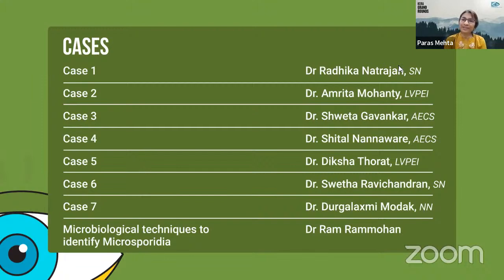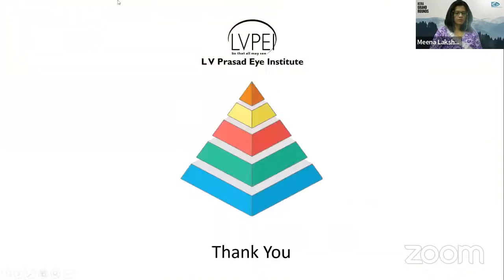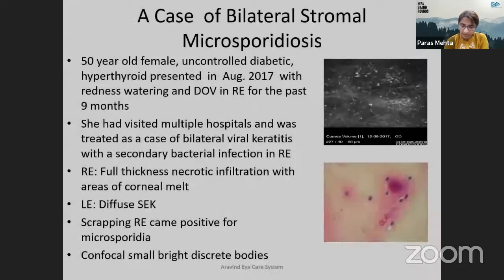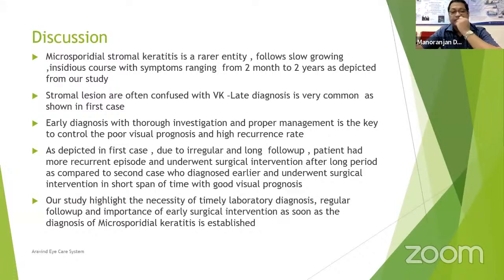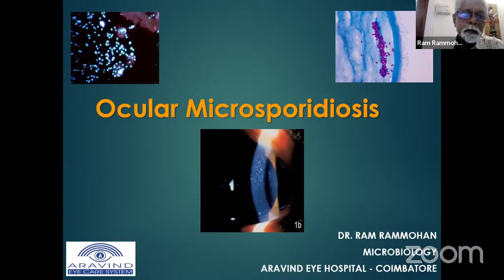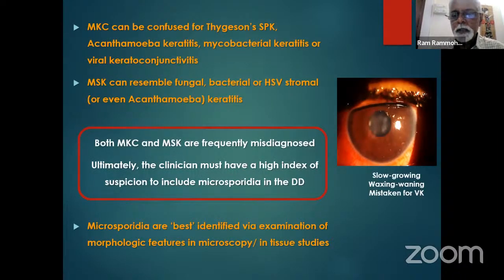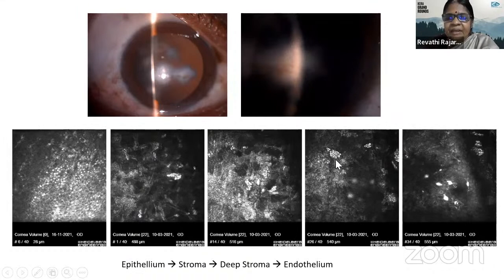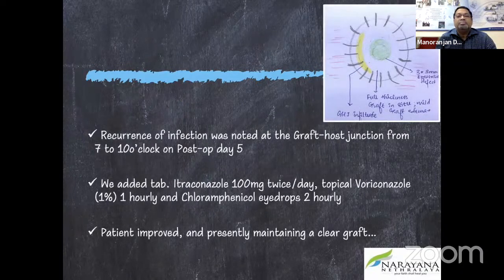Kera Grand Round 3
MICROBIAL KERATITIS

Microsporidiosis A Clinical Masquerade